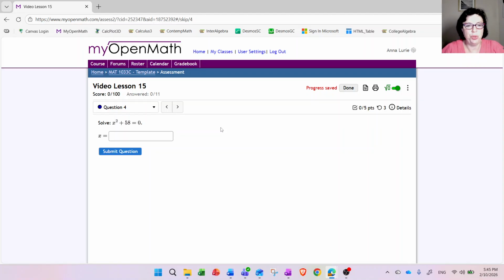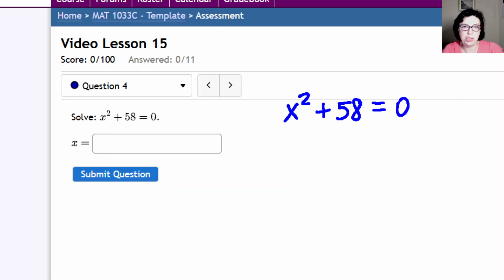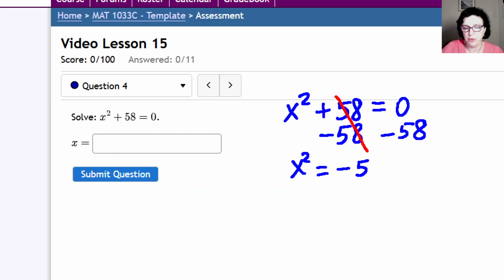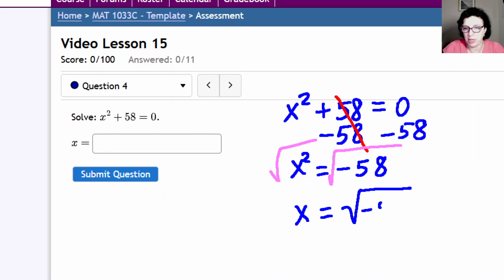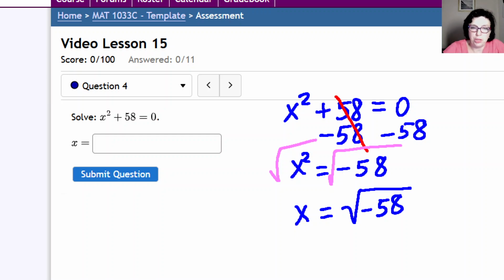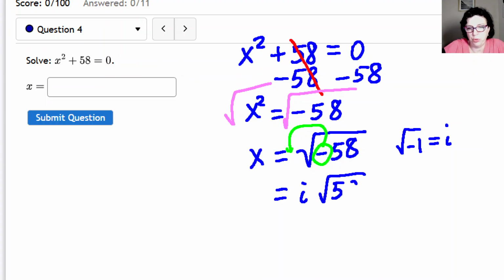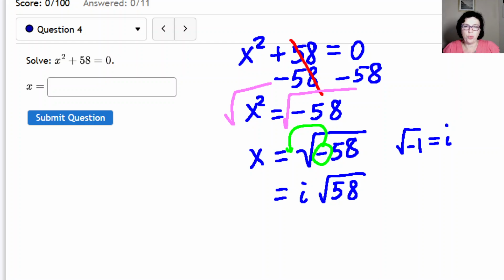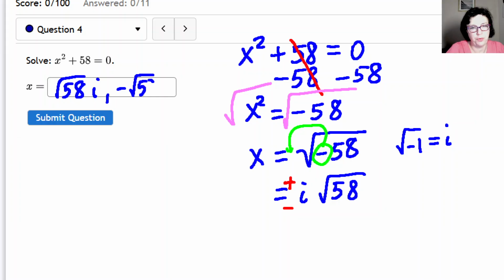Using the Square Root Property with Complex Numbers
and explore how to handle solutions that involve complex numbers. You’ll see how to apply the 𝗦𝗾𝘂𝗮𝗿𝗲 R𝗼𝗼𝘁 P𝗿𝗼𝗽𝗲𝗿𝘁𝘆 and simplify using 𝒊.
This is a great introduction to imaginary solutions and understanding why some quadratic equations don’t have real answers. Perfect for Algebra 2 students preparing for more advanced math!